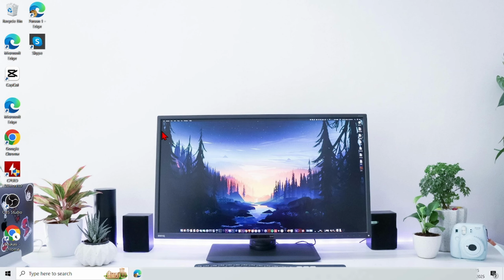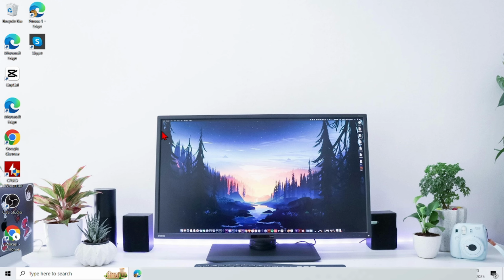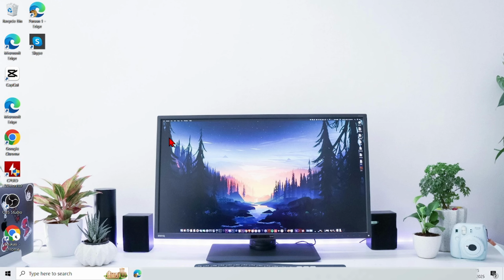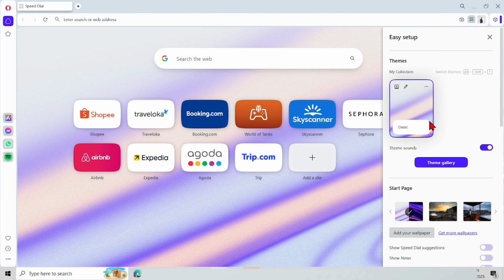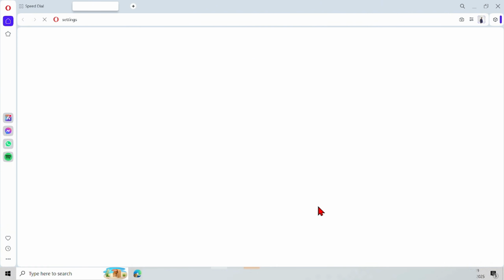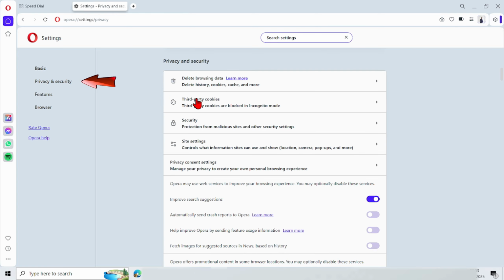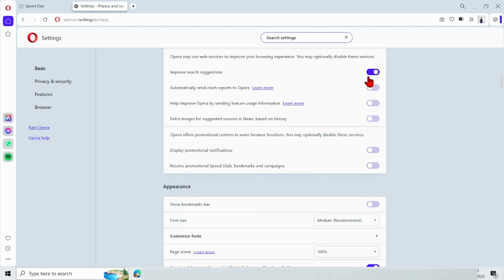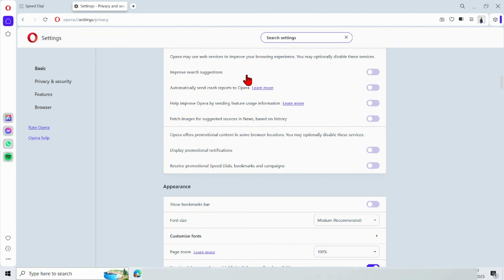How To Turn Off Improve Search Suggestions Feature Opera Browser Computer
*this video is related to the search:
how to turn off improve search suggestions feature opera browser
how to turn off improve search suggestions feature opera computer
turn off improve search suggestions feature opera browser computer
turn off improve search suggestions feature opera computer
opera browser computer
opera browser